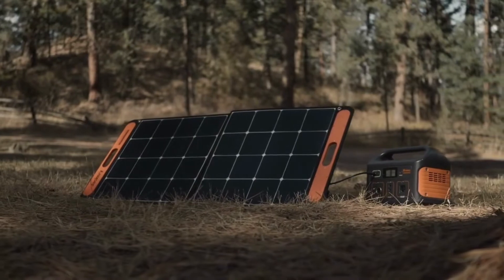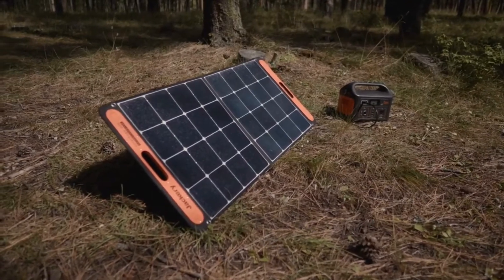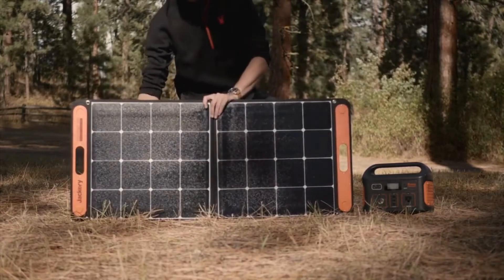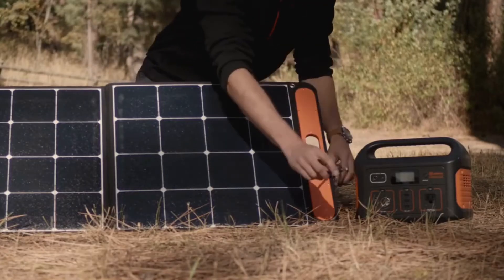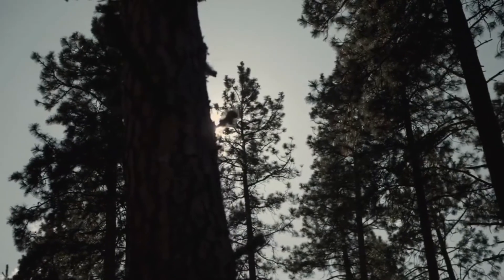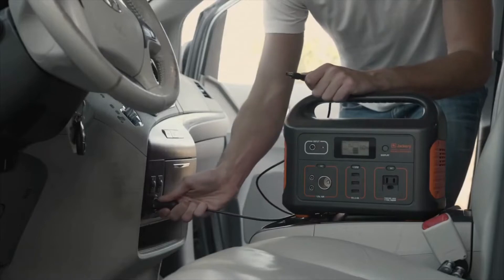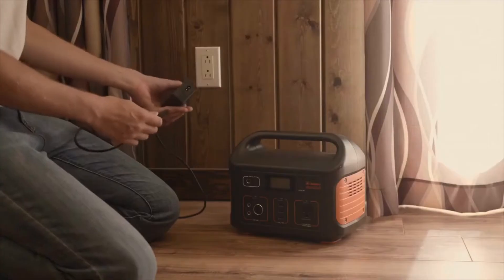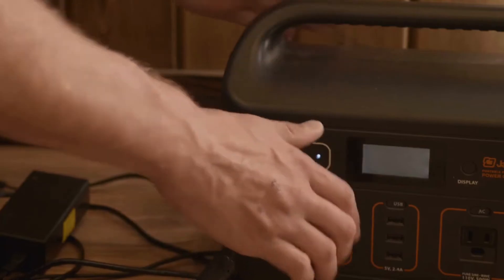How to Charge Jackery Explorer 500 Portable Power Station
The Jackery Explorer 500 is a 518Wh lithium portable power station. It is one of the lightest and most portable rechargeable lithium battery generators on the market.

- Large Capacity: The Jackery Explorer 500 has a 518 watt-hour (24Ah, 21.6V) lithium-ion battery pack and a pure sine wave inverter. It features 1* AC outlet (110V 500W 1000W peak), 3*USB-A ports, 2* DC ports, and 1*car port to run low to high power appliances, including a mini-fridge, air pump, and TV.
- Designed for Portability: The Jackery Explorer 500 portable power station is about the size of a basketball and has a solid handle. Its easy-carry and compact design make the Jackery Explorer 500 perfect for enjoying RV camping and road trips.
- Four Ways to Recharge: The Explorer 500 has a high-quality built-in MPPT charge controller. This allows quick and easy green solar recharging when paired with the Jackery SolarSaga 100W solar panel (sold separately). You can also recharge the Explorer 500 with a wall outlet, car outlet, and electric generator.